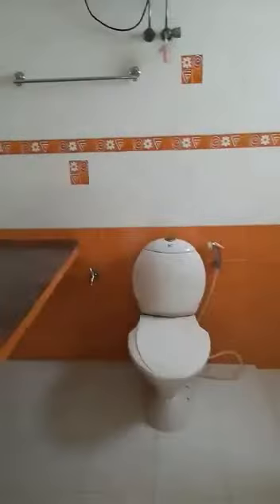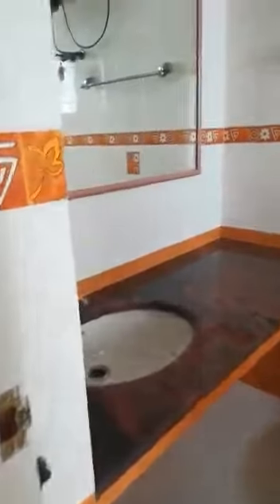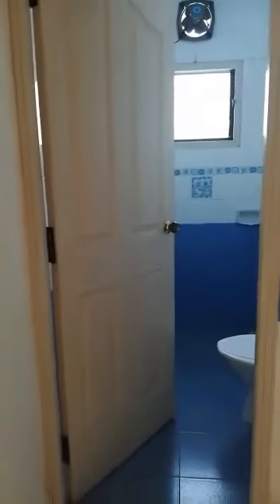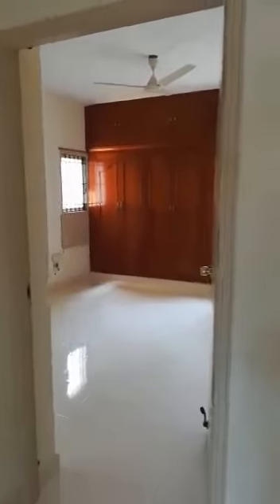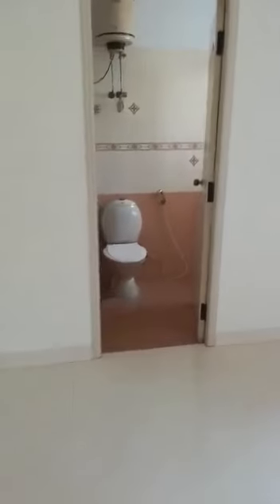Mylapore Floor Flat